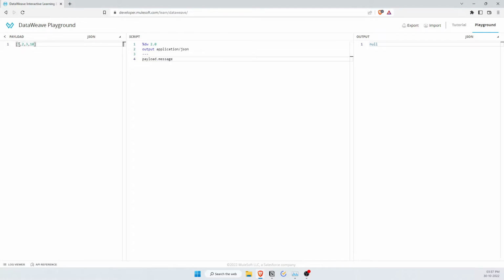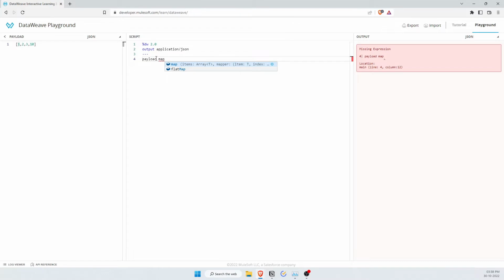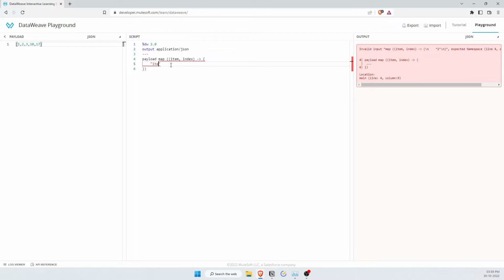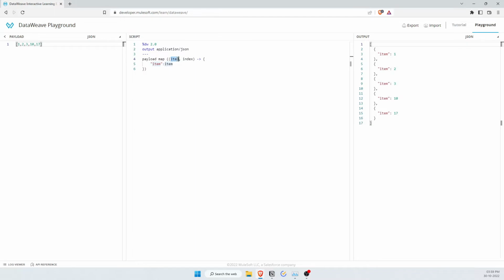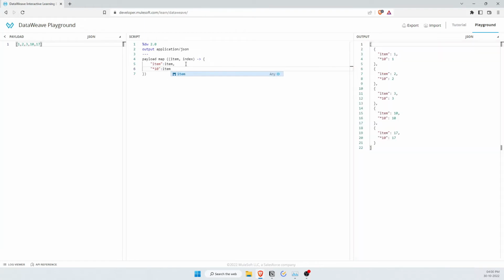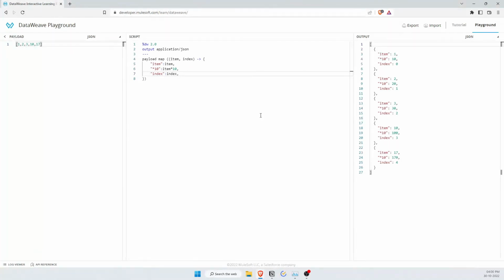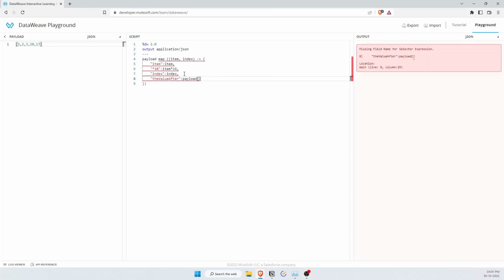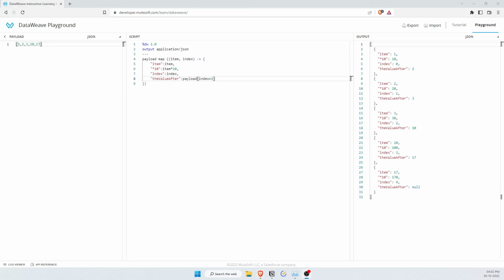DWL MUST KNOW Important topics || MAP Part-1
This video is about map function in DWL

Happy Learning !!